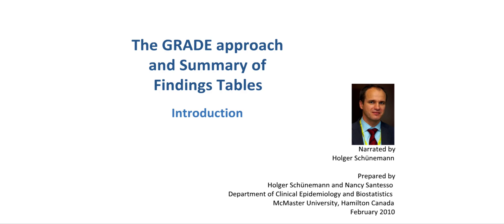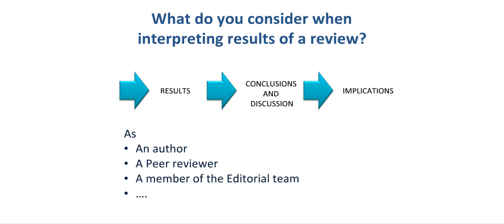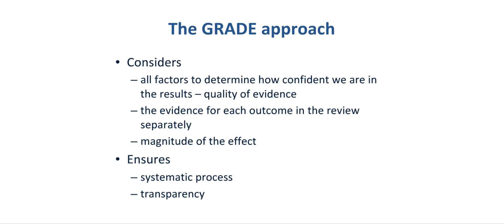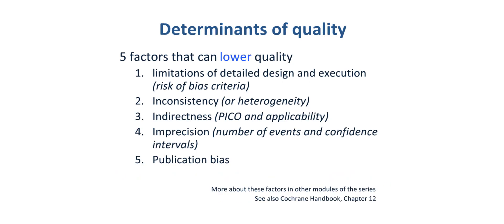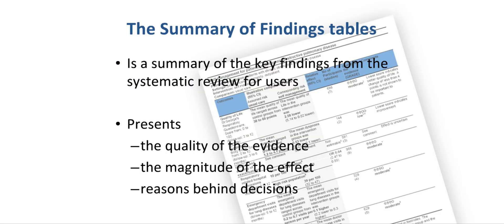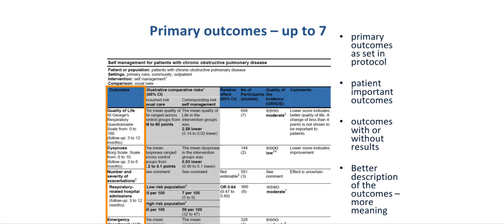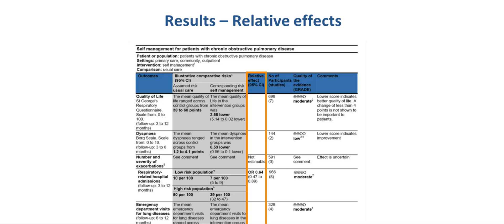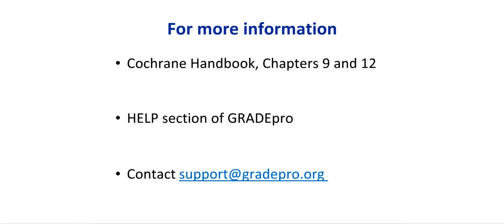Introduction - GRADE and Summary of Findings Tables Learning Module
Introduction. Prepared by Holger Schünemann and Nancy Santesso. 2010.

A training module in the series of GRADE Online Learning Modules for authors of Cochrane systematic reviews and other systematic reviewers.